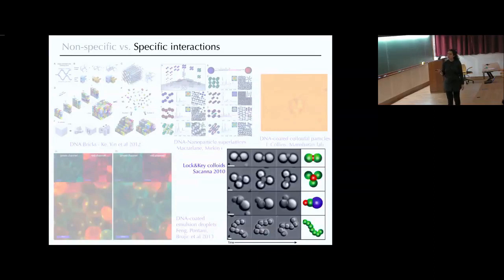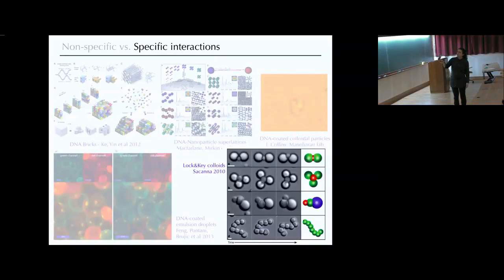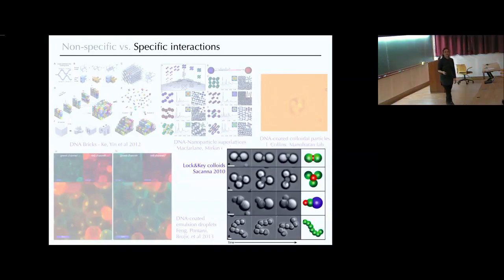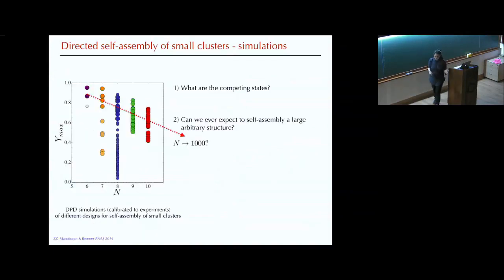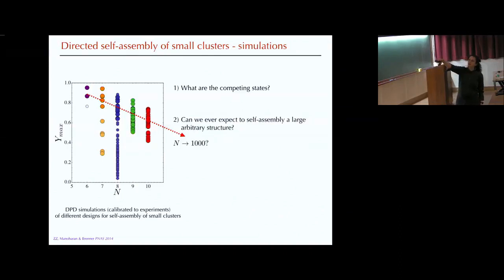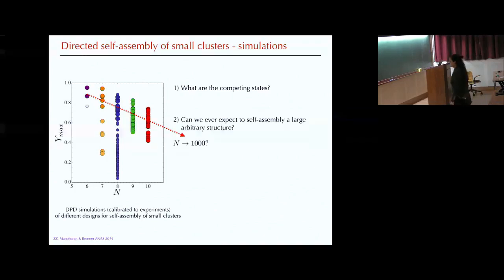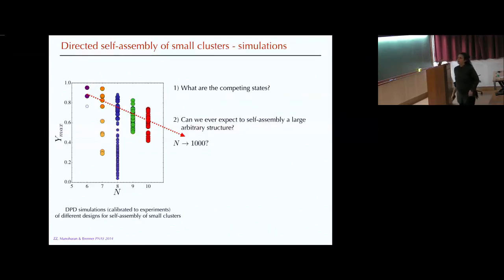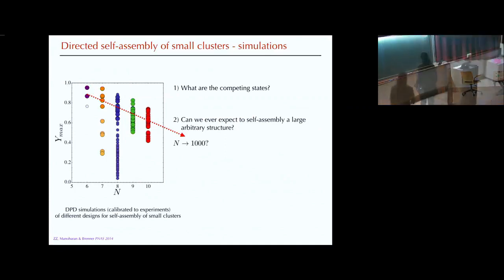How solving inverse problems in physical model systems... (Lecture 1) by Zorana Zeravcic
ORGANIZERS : Vidyanand Nanjundiah and Olivier Rivoire

DATE & TIME : 16 April 2018 to 26 April 2018

This program is aimed at Master's- and PhD-level students who wish to be exposed to interesting problems in biology that lie at the biology-physics interface. Besides familiarity with basic biology, they will be expected to have an adequate background in physics and/or mathematics. The school will consist of formal lectures as well as informal tutorial sessions.

Two themes form the background to the school. First, evolution by natural selection, while being the chief mode of adaptive evolution, is subject to significant constraints, for example, because of intra-molecular correlations between amino acids in proteins or physical forces in multicellular development. Second, some long-term evolutionary outcomes resemble the short-term behaviour of physico-chemical matter that is based on generic, which is to say mechanical and chemical, properties of solids and liquids.

The topics to be covered in the lectures are based on these themes and can be outlined in terms of four questions.

(a) Do physical constraints impede or favour the adaptation of evolving systems?
(b) To what extent can evolutionary outcomes be explained in terms of the short-term behaviour of physical systems?
(c) How may mathematical models help in understanding fundamental principles of spatio-temporal organisation in living systems?
(d) Can quantitative experiments and large-scale data provide new conceptual insights on living matter?

These questions will be illustrated in a range of contexts from molecular evolution to ecology through cell and tissue dynamics.

0:00:00 Start
0:00:15 Artificial Living Matter
0:01:35 How solving inverse problems in physical model systems leads to learning about living matter
0:03:46 Self-assembly - a BOTTOM UP APPROACH
0:04:13 Self-assembly in general
0:05:49 Non-specific vs. Specific interactions
0:13:58 Mimicking nature
0:15:58 Building blocks and physical model system
0:17:51 Sphere packings - thermodynamics
0:21:58 Simulations: calibration to experiments
0:24:43 Simulations: compared to experiments with N=8
0:24:58 Building blocks and physical model system
0:29:26 Adding specific interactions
0:33:16 Directed self-assembly of small clusters - simulations
0:39:42 What are the competing states now?
0:46:04 Competing states: Theory, simulations and experiments
0:48:26 Can we build a Big Ben?
0:51:00 Can we build a Big Ben? - We can!
0:52:49 Estimating competing states
0:56:01 Improving yield
0:58:58 Improving yield - Transition State Theory
1:03:13 Summary
1:03:45 Your input:
1:04:12 Q&A